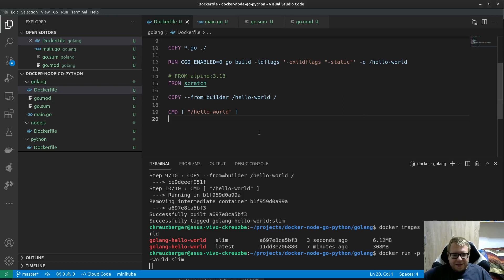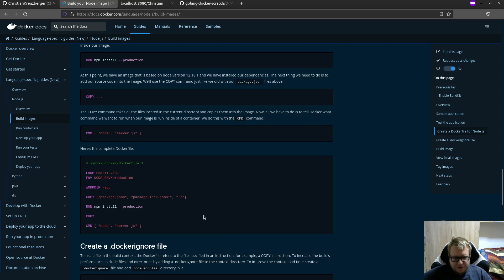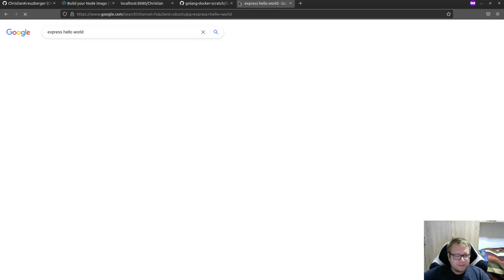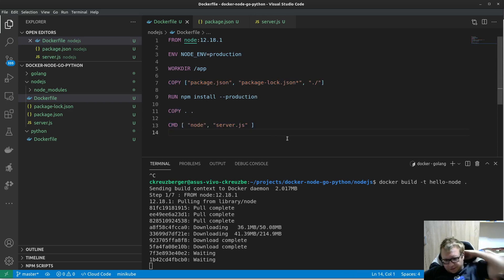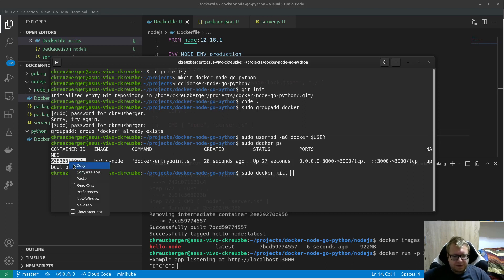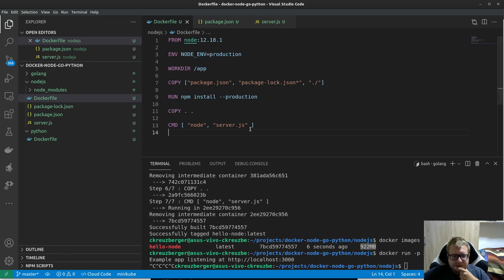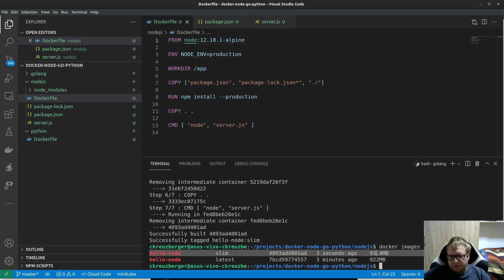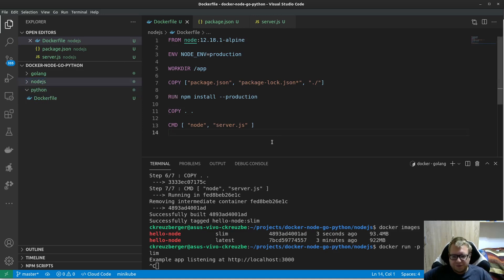Create Docker Containers for GoLang, NodeJS and Python - Part 2: NodeJS